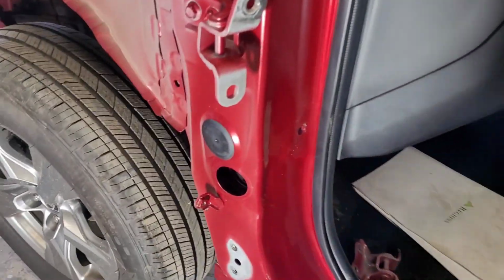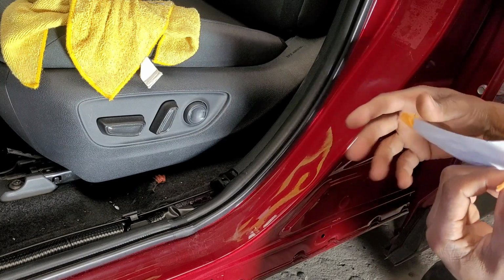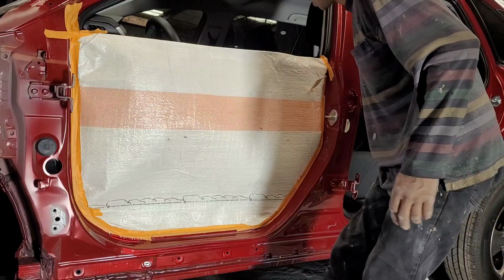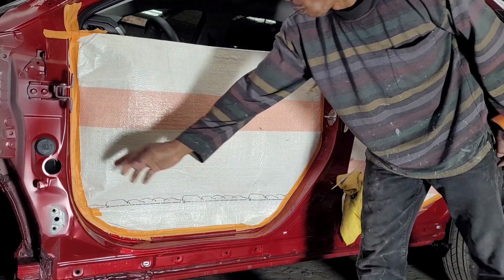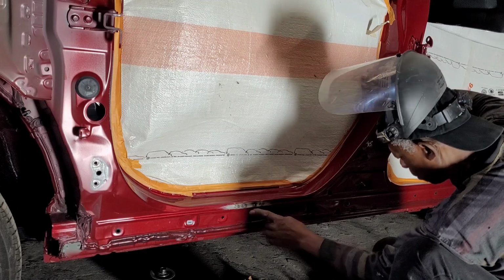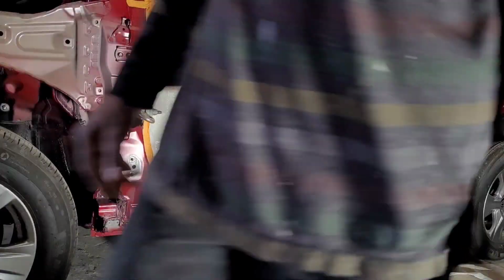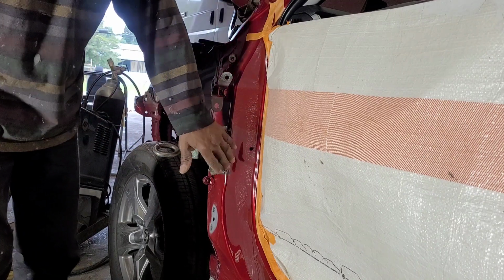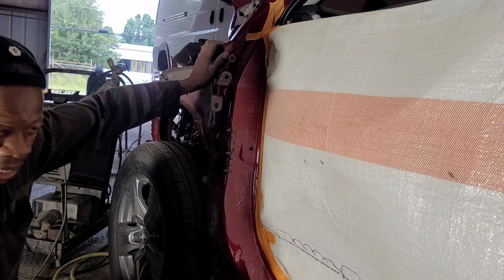How I Tackle Structural Repair on a 2023 Toyota Rav4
In this video I show how I approach structural damages on a Toyota Rav 4.